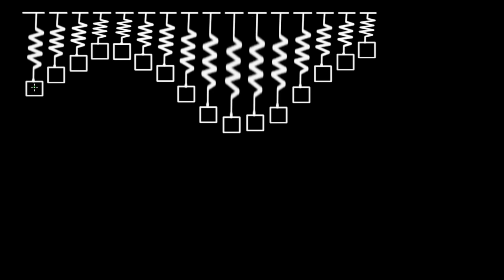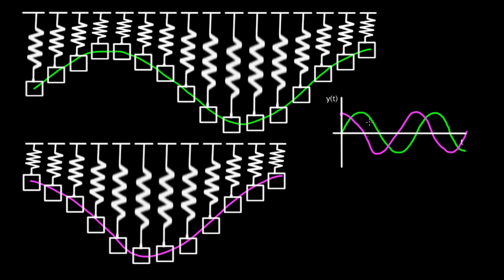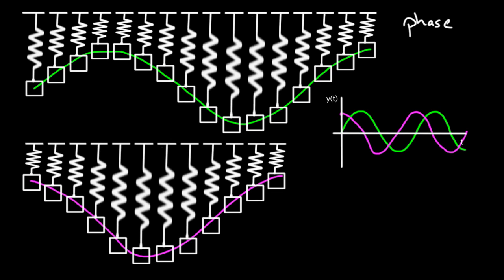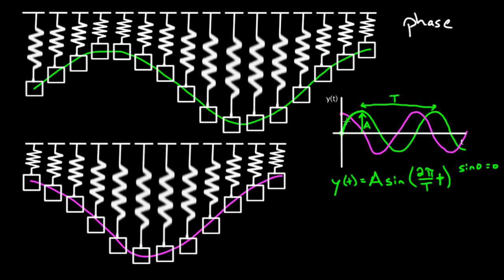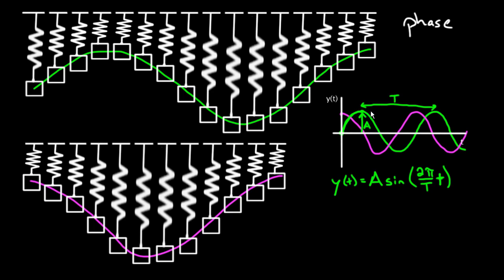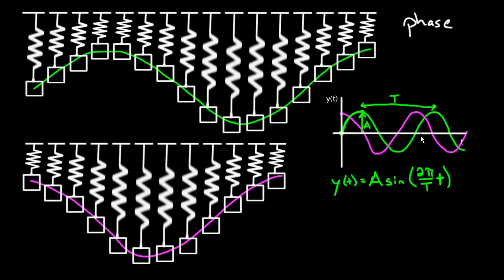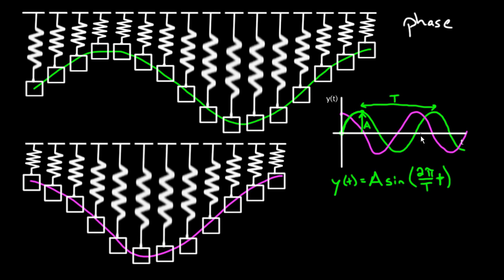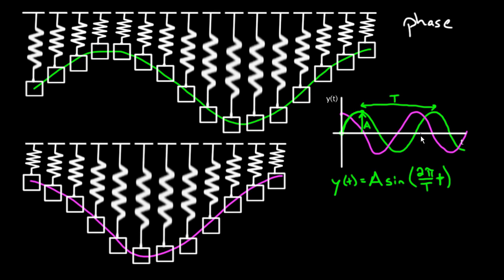Phase constant | Physics | Khan Academy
In this video David explains how a phase constant can be used in order to shift the graph of an oscillator left or right. Created by David SantoPietro.